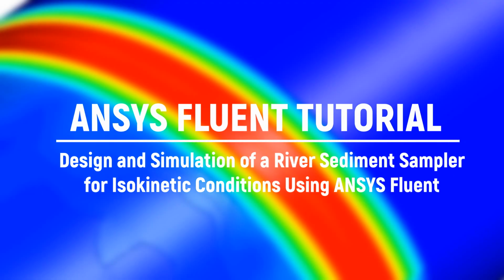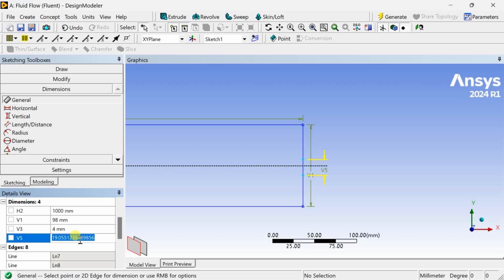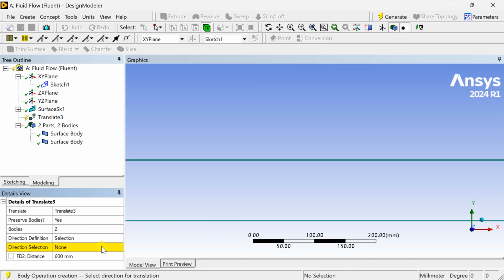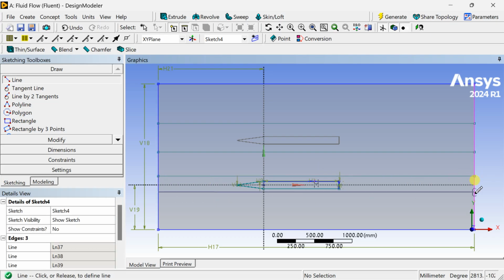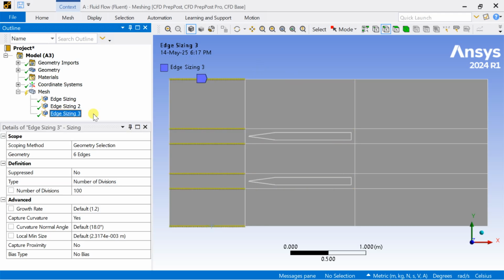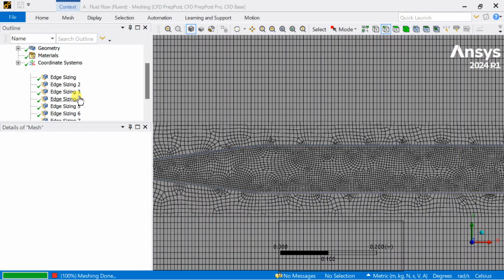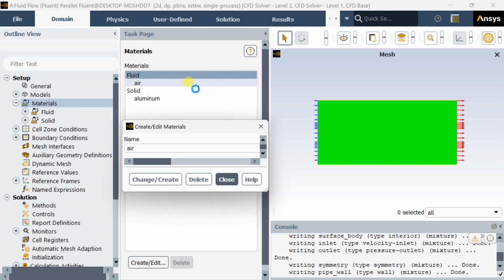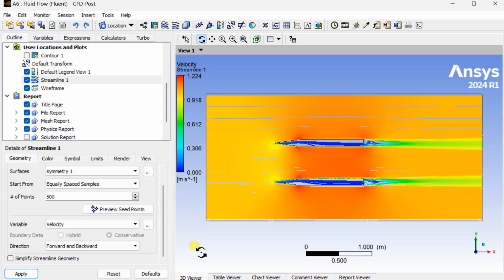ANSYS Fluent CFD Tutorial | Isokinetic River Sediment Sampler Simulation | Phillips Sediment Sampler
In this tutorial, we simulate and optimize a river sediment sampler using ANSYS Fluent with a 2D CFD model. The goal is to achieve isokinetic flow conditions by adjusting the inlet and outlet geometries of the sampler. We cover geometry creation, meshing, boundary condition setup, solver configuration (with k-ω SST turbulence model), and result analysis.

This project is based on a field-deployed Phillips-type sampler designed to collect suspended sediment in low-velocity rivers. The simulation helps identify how inlet velocity, internal flow behavior, and sediment settling zones are affected by design choices.

How to build a 2D full-scale sediment sampler model in ANSYS Fluent

Setting up realistic river flow boundary conditions

Checking for isokinetic flow (inlet velocity ≈ ambient velocity)

Improving sampler efficiency with CFD-based design iteration

💬 Chapters
0:00 – Introduction
1:15 – Geometry Setup
15:30 – Meshing
25:10 – Setup/Solver Settings
28:30 – Post-processing and Velocity Analysis